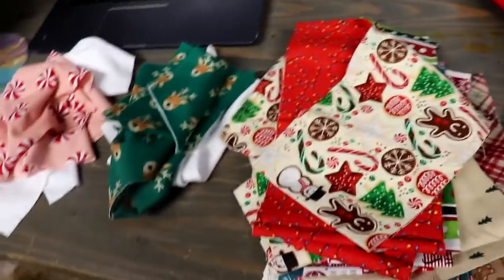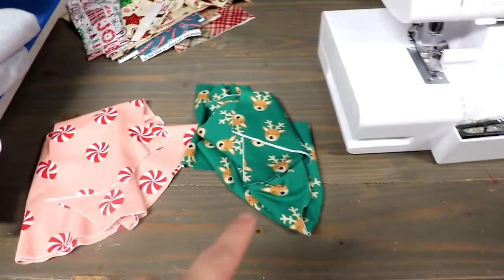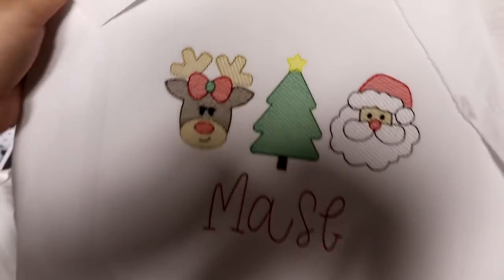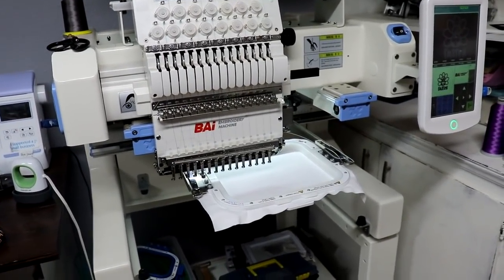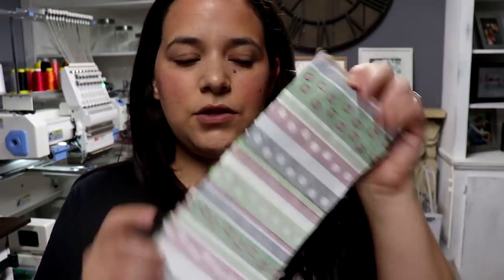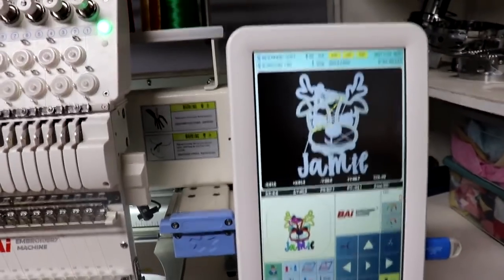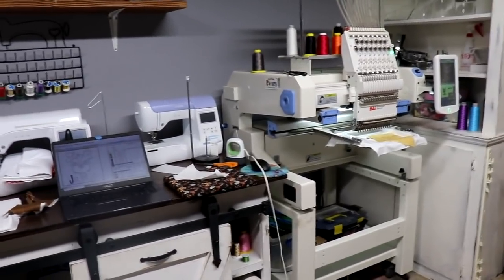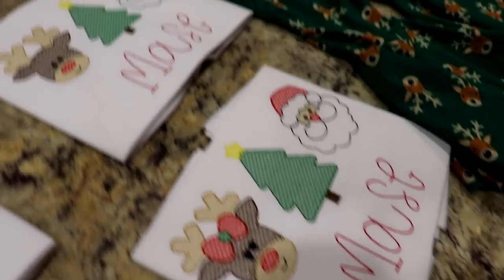Making New Clothing Designs & Scrunchies For My Holiday Launch / Work With Me / Etsy Studio Vlog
Hello! In today's video, I am prepping and designing new items for my Holiday and Christmas launch for my small business and Etsy Shop. In this video I create new embroidered t-shirt designs for my embroidery business. I also sew scrunchies and bell bottoms that are perfect for this holiday season. Watch as I use my BAI Multi-needle machine, Brother Serger, and sewing machine to make new items to list in my Etsy shop.

Where To Purchase Mighty Hoops:
November 2021 Sub Goal:
7,716 / 8,000